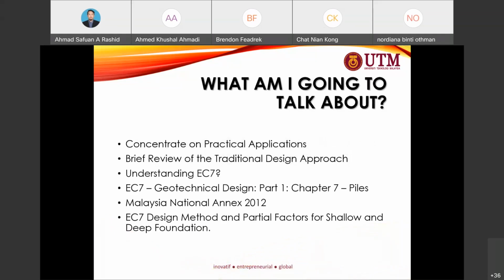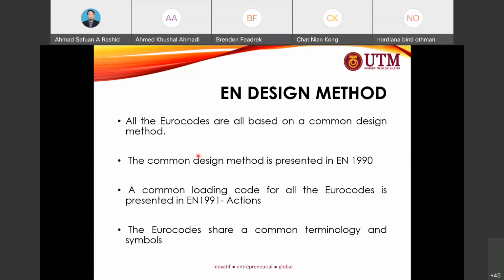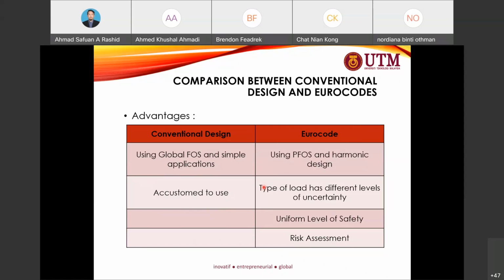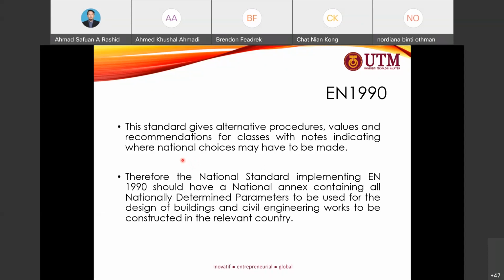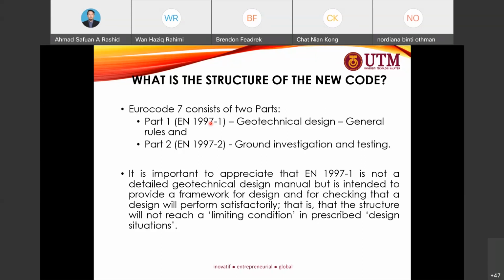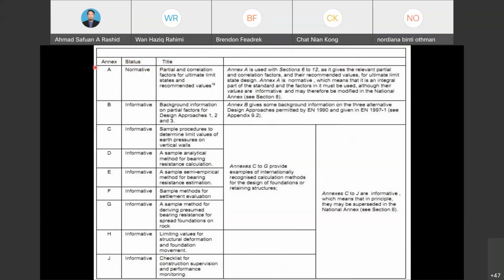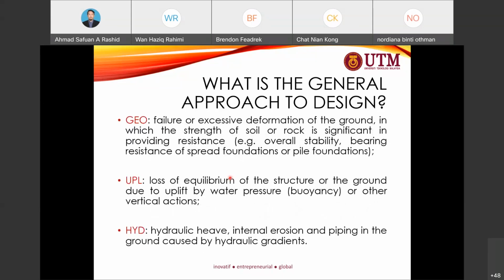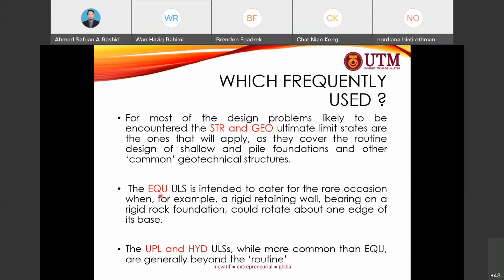Introduction of EC 7 Part 1